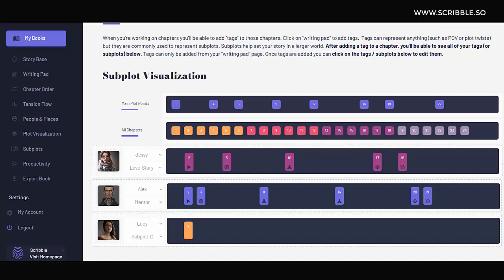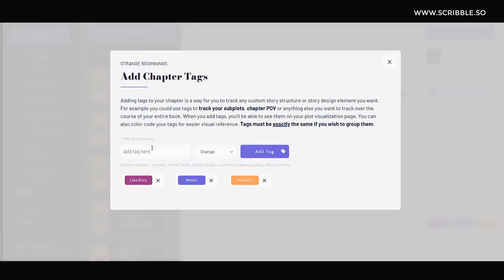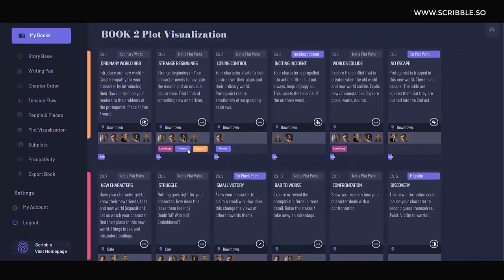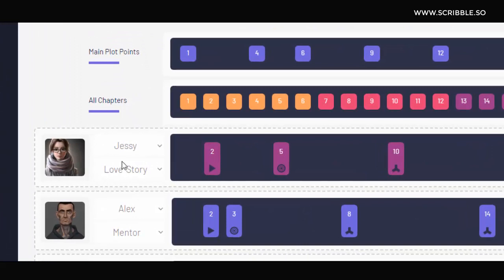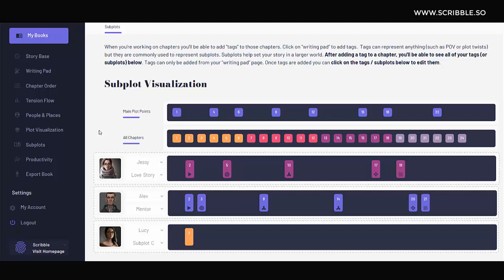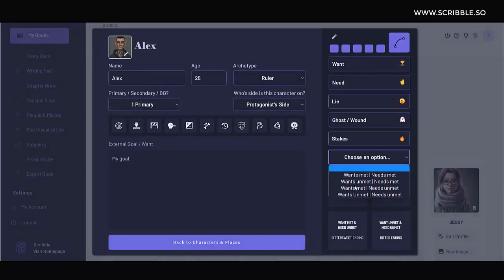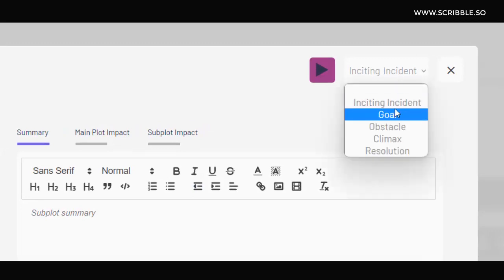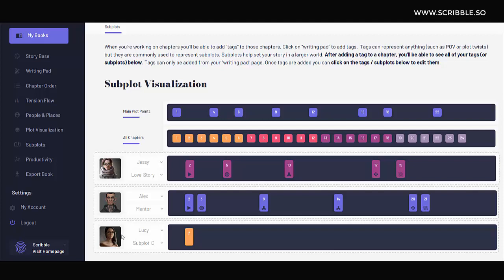How to Write Subplots: The Easy Way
In this tutorial we'll talk about how to write subplots for your stories. Many authors feel lost when writing subplots because there is so much to consider when interweaving these mini-stories into your main story's plot. In this tutorial I'll show you to to add subplots the easy way.

There is a lot that goes into creating great subplots. In this tutorial you'll learn how to write a subplot. Each subplot needs to be its own mini story that can stand on its own with its own characters, story arc, obstacles, climax and resolution. That said, a subplot also needs to support the main plot as well as position their individual scenes in strategic placements around the main plot's plot points.

📖 CHAPTERS 📖
1:00 Adding subplot tags
2:08 Creating subplots
3:50 Why are subplots important?
4:52 How to write subplots
5:43 Connecting subplots to characters
7:39 Connecting subplots to your main plot